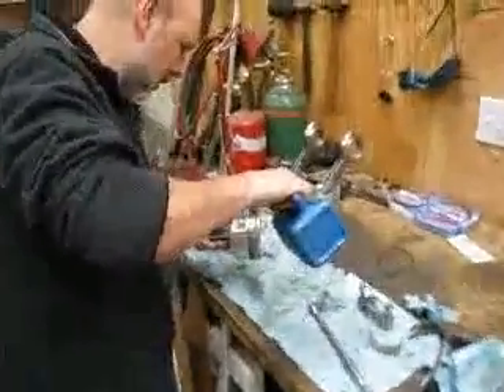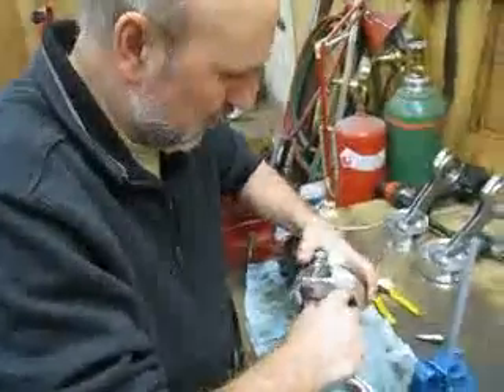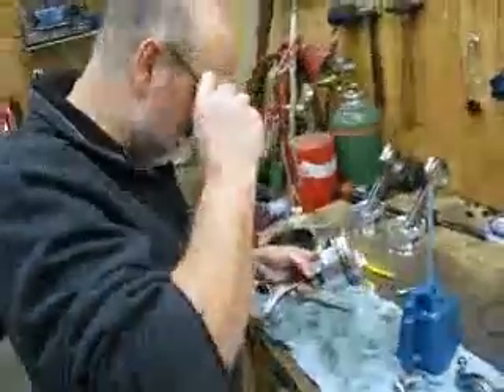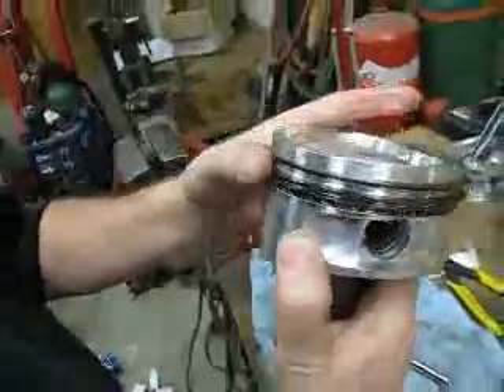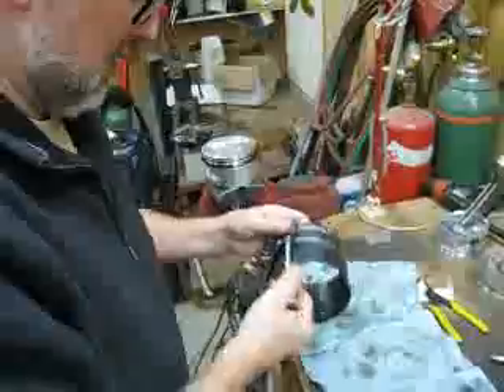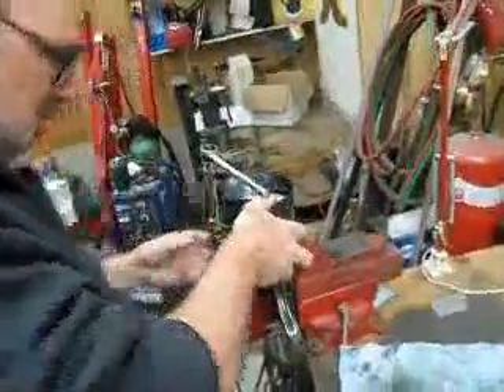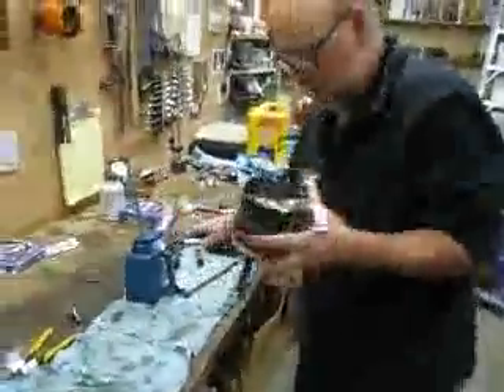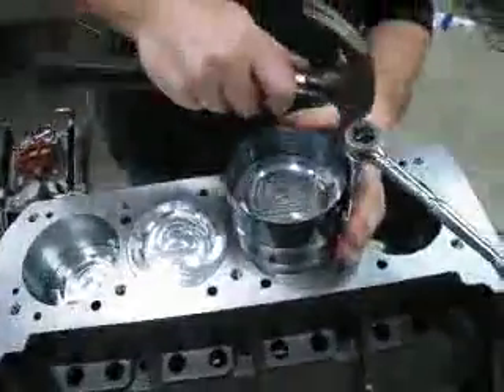John's Formula 400 Firebird - Installing pistons and con rods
I am installing the Ross Extreme Racing pistons into my MR-1 block.